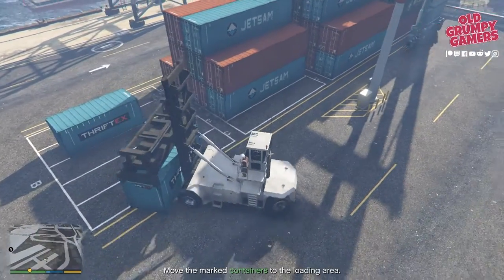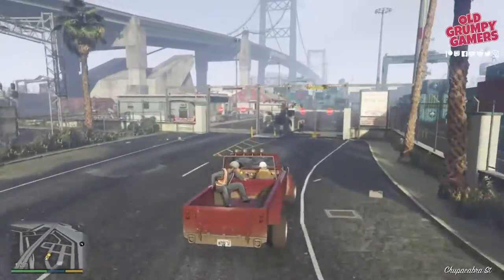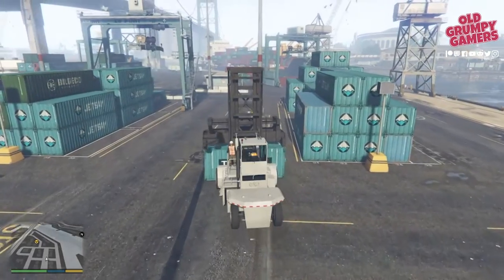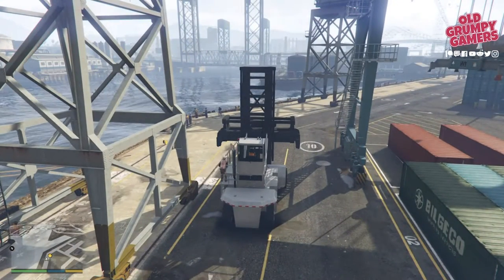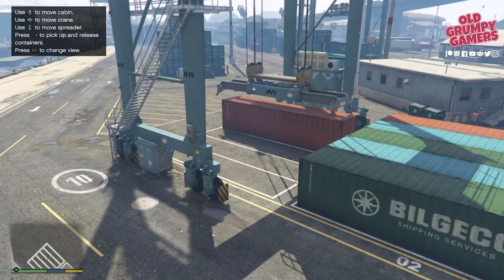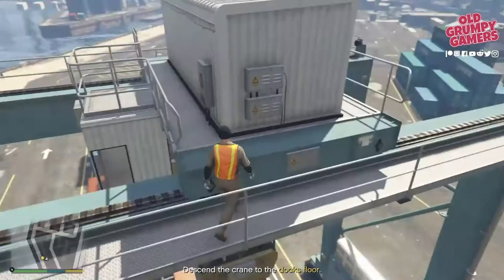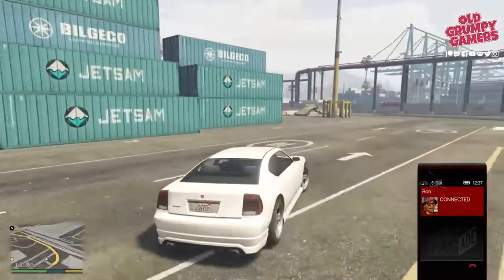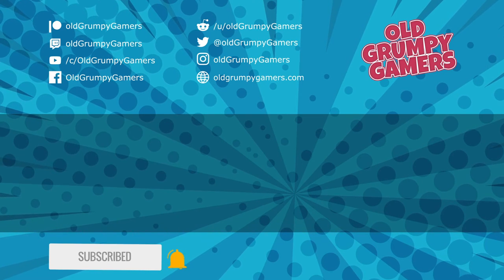How to get Gold in GTA 5 Scouting the Port Walkthrough | GTA5 Scouting the Port Tutorial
We're going through how to get Gold in the GTA 5 Mission Scouting the Port, where we'll learn pointless skills that are never used in the game ever again!

Join me, then, in our continuing series, getting gold in every damn mission, in GTA 5 as we look at Grand Theft Auto Mission Scouting the Port.

…and don't forget to hang about until the end, so you can catch our bonus tips.

Getting gold in this mission can be a bit trying. The section with the shipping container loader is widely considered the most pointless minigame in GTA (even more so than Yoga).

* Avoid damaging the containers
* Take all three photos of the ship correctly
* Avoid creating a nuisance of yourself
* Complete the mission in under 20:00

[00:00] Intro
[02:35] Shipping container handler
[04:58] Shipping container lifter
[07:18] Photographing the ship
[08:25] Gabbing the manifest
[09:51] Supporter thanks
[10:57] Bonus tips

The mission starts at Floyd's Vespucci Beach flat, where Trevor forces Floyd to assist him with a new caper. Trevor drives Floyd and Wade to the Port of Los Santos after all the dress in stolen longshoreman uniforms. Along the way, Trevor is questioning Floyd on whether there's anything worth stealing at the port. Ultimately, Floyd reveals the presence of a ship that is guarded by Merryweather Security, a ship that is not allowed to approach regular dock employees like Floyd and that potentially contains military hardware. Trevor decides they have to figure out what's on that ship.

Once at the dock, a union boss pulls Wade aside to help purge a mysterious spill. Trevor is following Floyd onto the mysterious ship